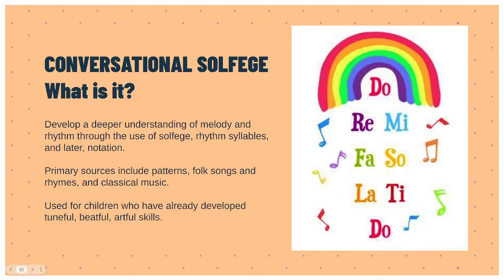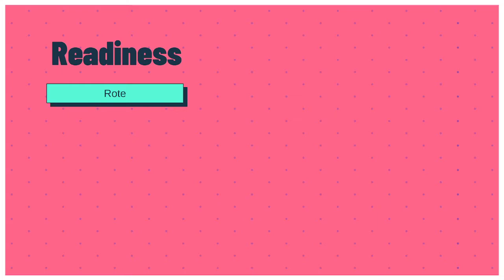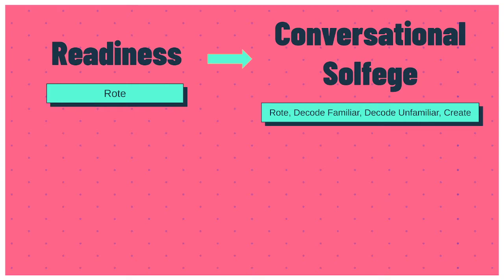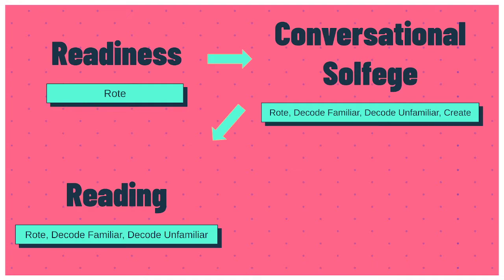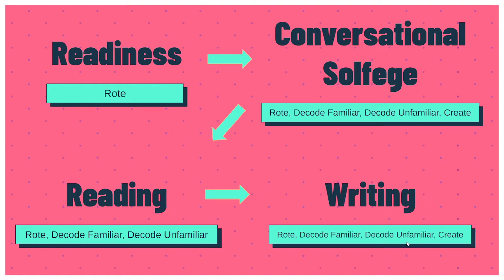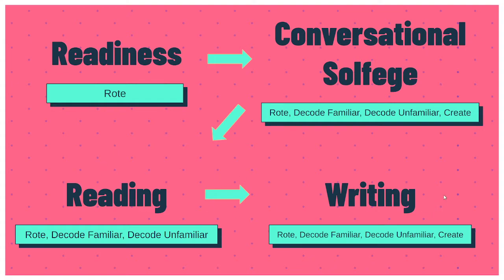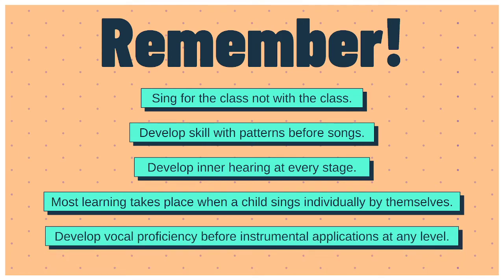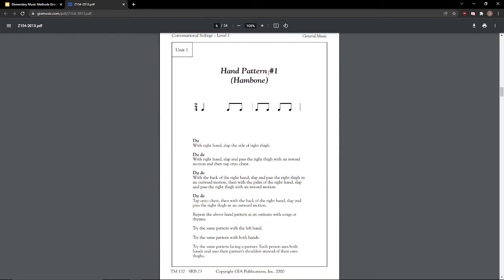Feierabend: Conversational Solfege